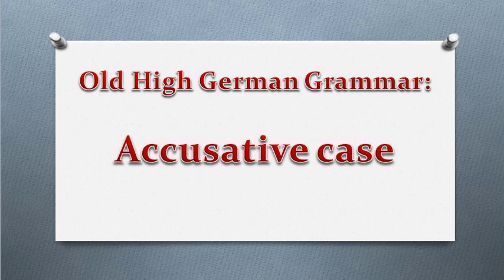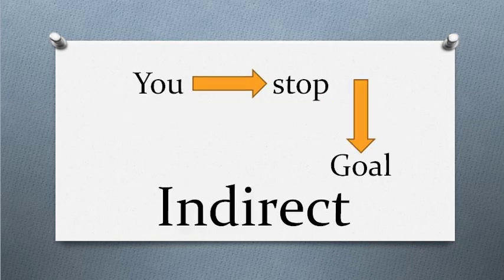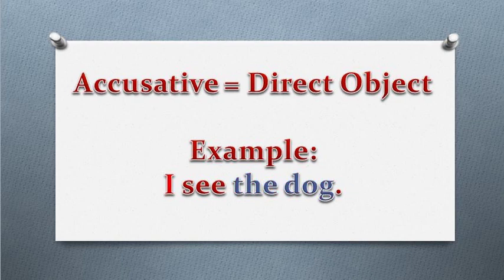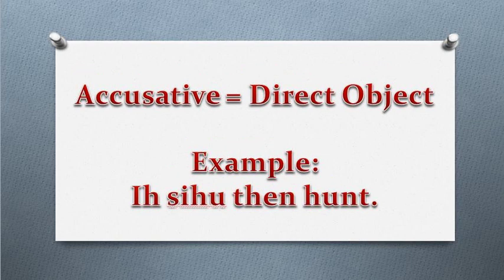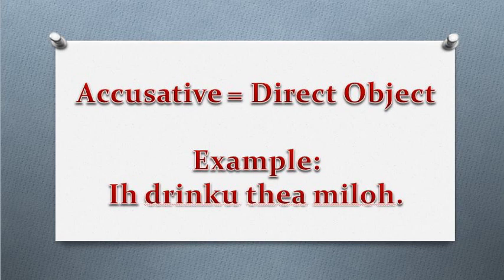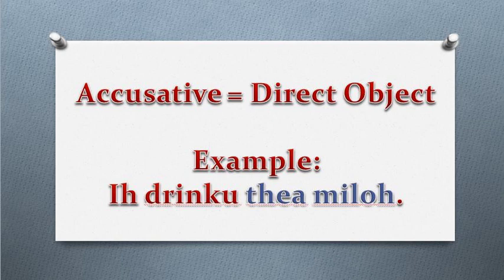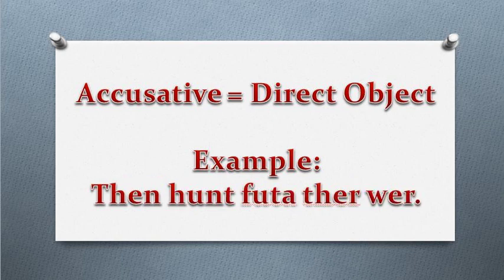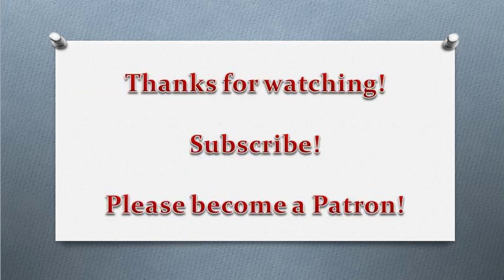Old High German Grammar: Accusative